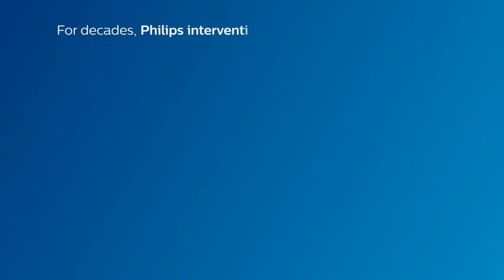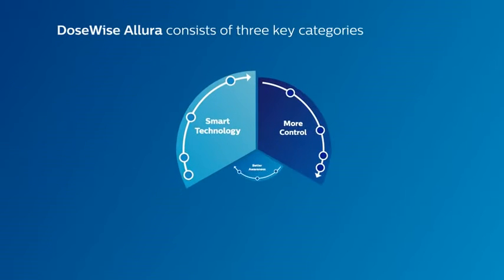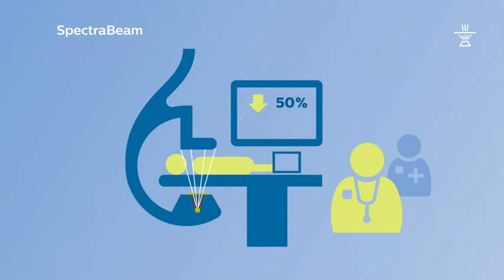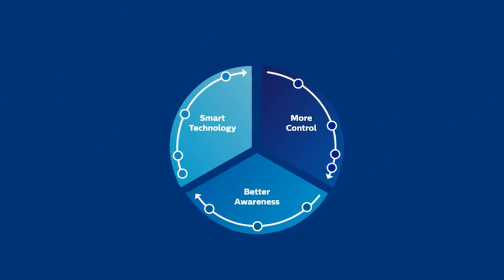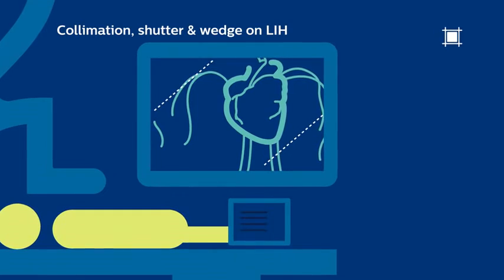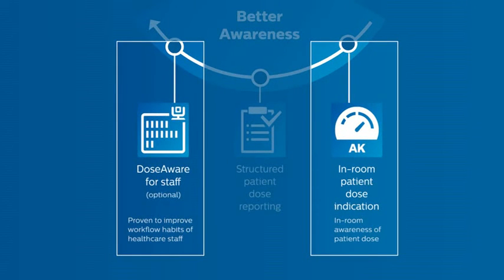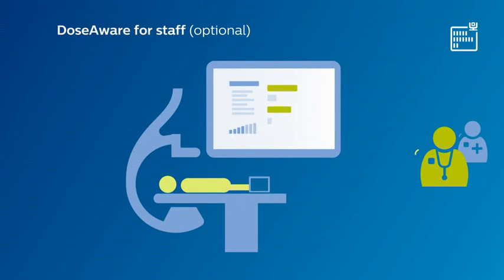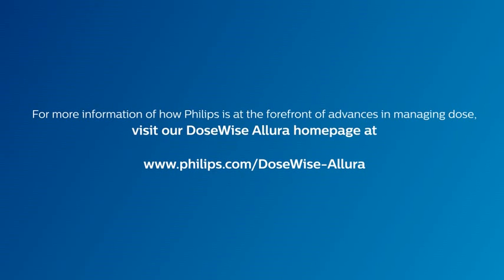Philips DoseWise Allura - Dose management in Allura systems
. DoseWise is integrated across the Philips interventional X-ray portfolio and focuses
on dose management strategies, which in combination help to deliver an optimal balance between dose level and image quality."